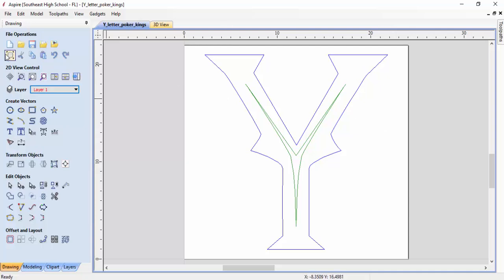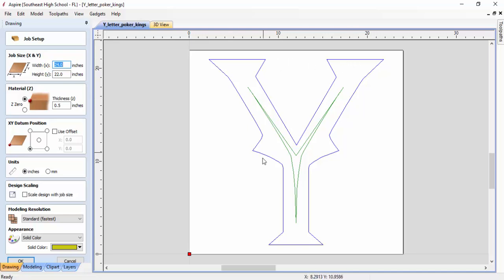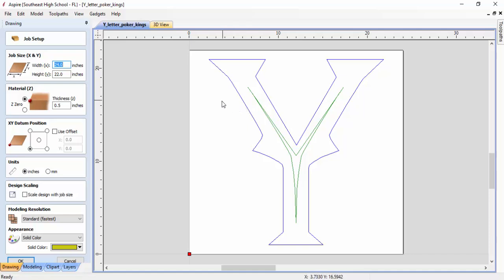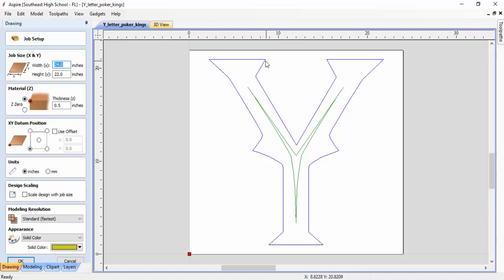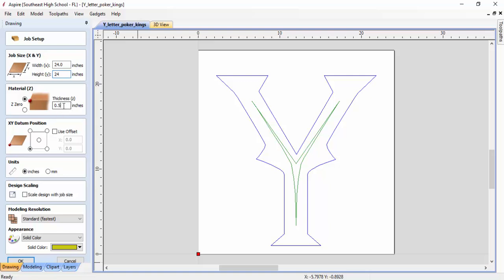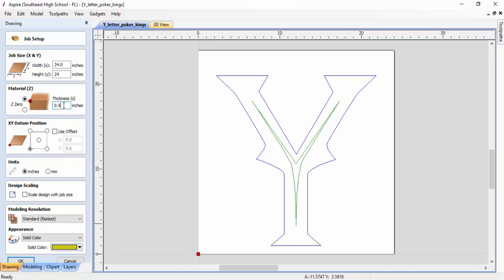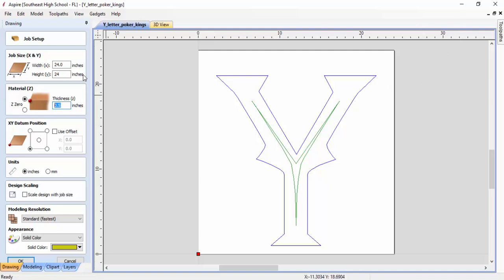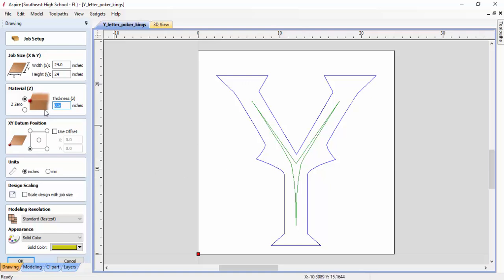Tutorial 3 - From Adobe Illustrator to Vetric Aspire to CNC Router Letters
How to use Adobe Illustrator CC to design a letter. Then to use Vetric Aspire to create a CNC Tool Path using the Adobe Illustrator CC letter design.  Then use an Open Source CNC Router, that is controlled by Mach 3 to mill out the MDF Wooden Letter.

This is Tutorial 3.  This tutorial covers more about the materials setup and working with different sizes and thicknesses of material.  Such as, one job may require .25” MDF and another job of the same tool path requires .375” thick plywood.  This tutorial covers those contingencies how to modify the job size.